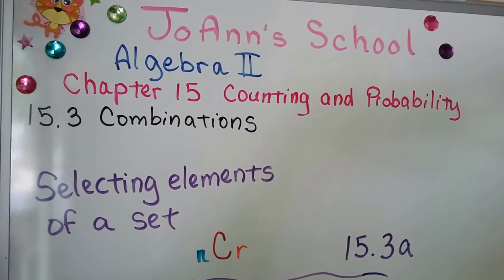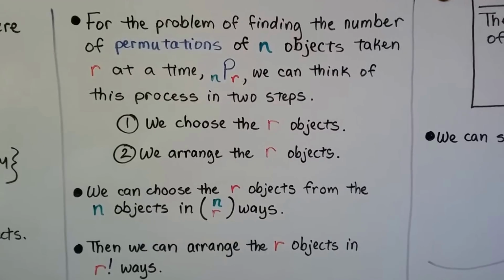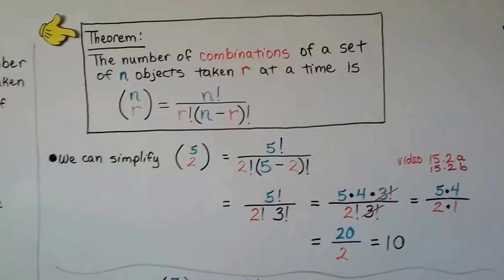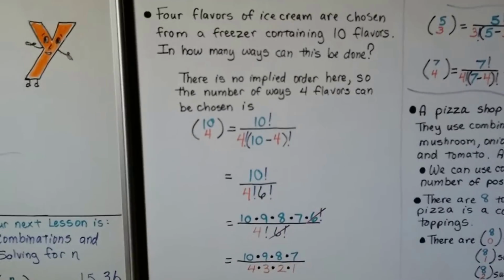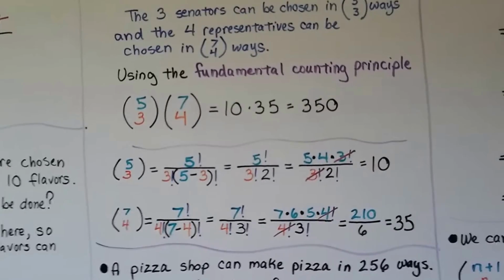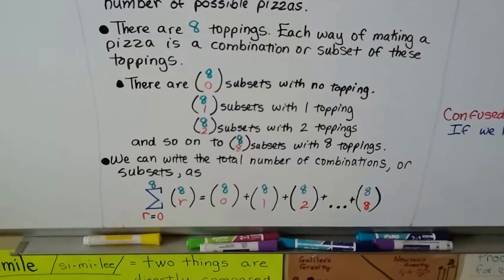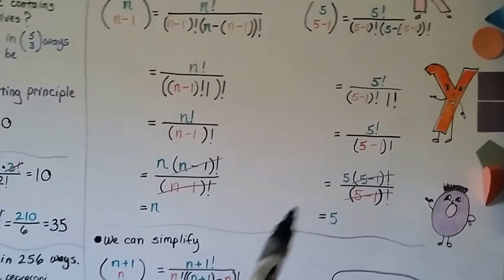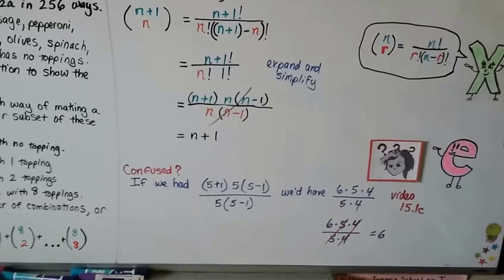Algebra II 15.3a, Combinations, Selecting elements of a set, nCr or C(n,r)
How Combinations aren't concerned with order, how to read nCr, finding how many combinations there are of n objects taken r at a time, how we can use the Fundamental Counting Principle , a theorem for the number of combinations of a set of n objects taken r at a time, simplifying n choose r, simplifying n+1Cr, or n-1Cr.

Get a JoAnn's School t-shirt to let everyone know you're a fan!
Teespring.com/joann-s-school-t-shirts